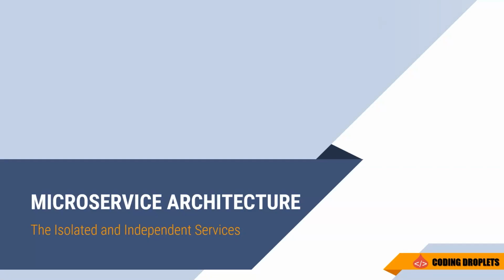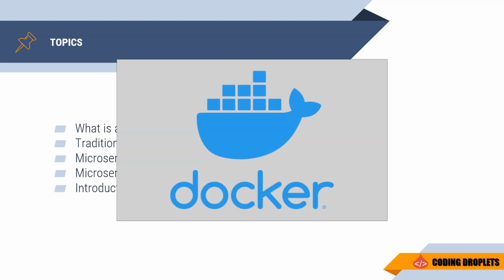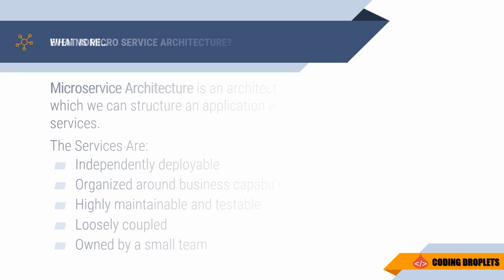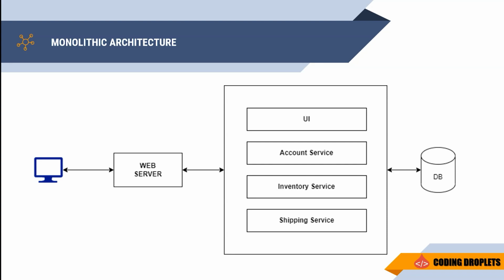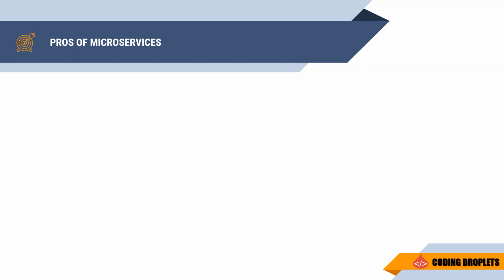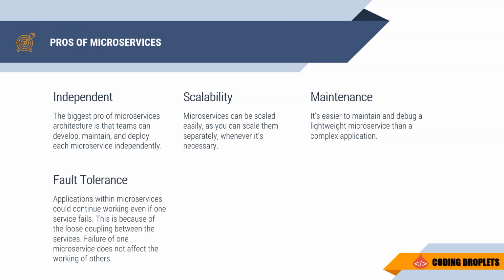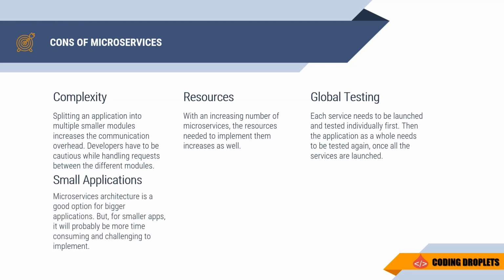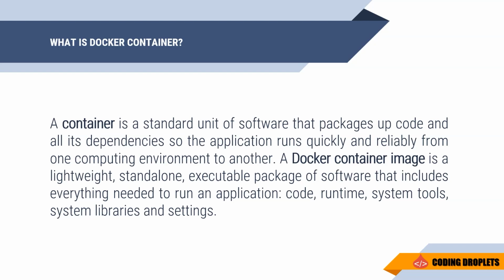What are Microservices? - Microservices Explained - Learn Microservice Architecture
Microservice Architecture is an architectural style in which we can structure an application as a collection of services.

The Microservice Architecture has become hugely popular in recent years. Experts predict that all New Apps Will Feature Microservice Architectures that improve the ability to design, debug, update, and leverage third-party code. Microservice architecture will continue to help businesses reduce downtime, optimize resources, and decrease infrastructure costs.

Topics covered in this video:
1. What is a Microservice Architecture
2. Traditional Monolithic Architecture
3. Microservice and Monolithic Comparison
4. Microservice Pros and Cons
5. Introduction to Docker and Container

The Microservices are:
- Independently deployable. Each microservices can be deployed autonomously and independently.
- Organized around business capabilities
- Highly maintainable and testable
- Loosely coupled
- Owned by a small team
- The microservices can also have separate databases
- The microservices can communicate each other. We can implement APIs for service-to-service communication
- They can have different technologies
- Can be developed using different languages

Monolithic Architecture:
A monolithic architecture is the traditional unified model for the design of a software program.
It is like a big container, wherein all the software components of an app are assembled and tightly coupled. That means each component fully depends on each other.

Pros of Microservices (Pros of Microservice Architecture):
- The biggest pro of microservices are that it can be developed, maintained and deployed independently.
- Microservices can be scaled easily as you can do it separately whenever its necessary.
- It is easier to maintain and debug a lightweight microservice than a complex application.
- If one service got stopped due to some error, still the other services continue to work as they are independent services and loosely coupled. So, failover of one microservice does not affect the working of other microservices.
- Developers have the flexibility to experiment with different technologies while creating various services. There are lesser technology dependencies between the modules. Rolling back to the previous iterations is less complicated.
- As one module has one responsibility encapsulated within, it becomes easier to understand the code base for that module.

Cons of Microservices (Cons of Microservice Architecture):
- Splitting an application into multiple smaller modules increases the communication overhead. Developers must be cautious while handling requests.
- With an increasing number of microservices, the resources needed to implement them increases as well.
- Each service needs to be launched and tested individually first. Then the application as a whole needs to be tested again, once all the services are launched.
- Microservices architecture is a good option for bigger applications. But, for smaller apps, it will probably be more time consuming and challenging to implement.
- The deployment could be a complicated and challenging procedure. It would need coordination between multiple services during deployment.

Docker is an open platform for developing, shipping, and running applications. Docker enables you to separate your applications from your infrastructure so you can deliver software quickly.
Docker allows you containerize your microservices and simplify the delivery and management of those microservices. Containerization provides individual microservices with their own isolated workload environments, making them independently deployable and scalable.

A container is a standard unit of software that packages up code and all its dependencies, so the application runs quickly and reliably from one computing environment to another. A Docker container image is a lightweight, standalone, executable package of software that includes everything needed to run an application: code, runtime, system tools, system libraries and settings.